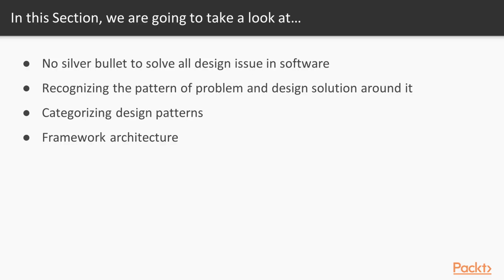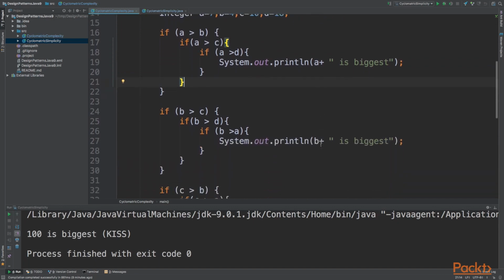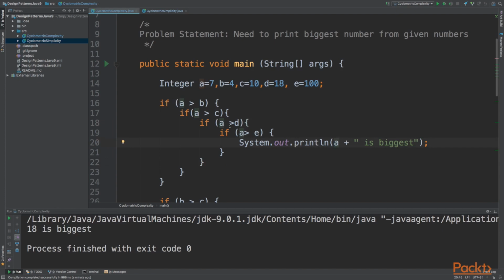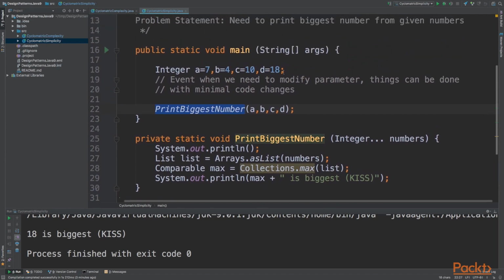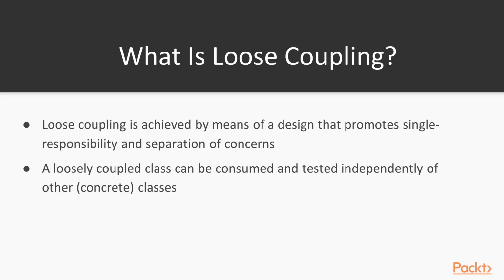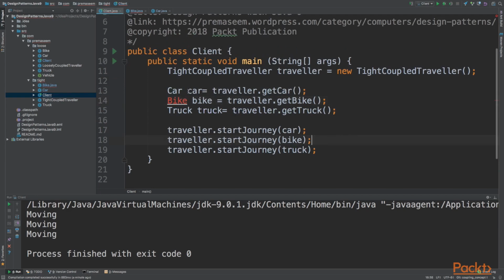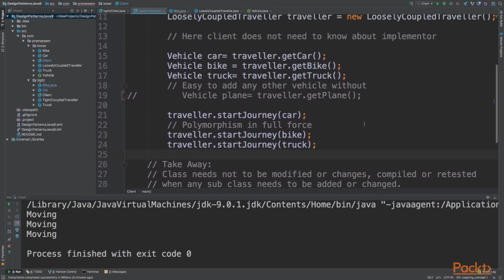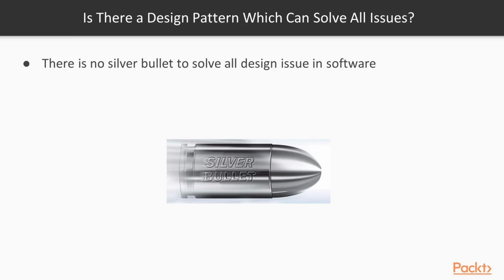Learn Design Patterns with Java: No Silver Bullet to Solve All Design Issue in Software|packtpub.com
This video tutorial has been taken from Learn Design Patterns with Java. You can learn more and buy the full video course